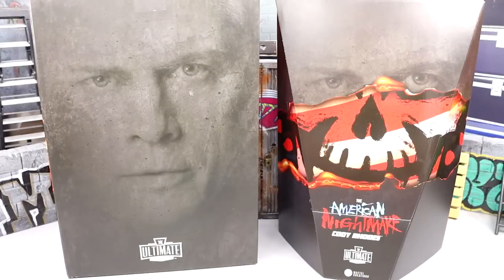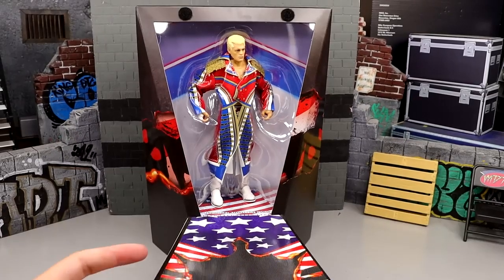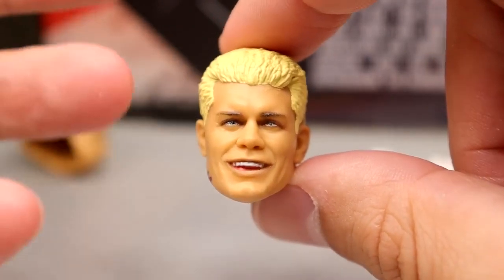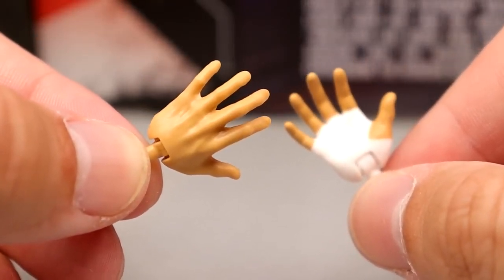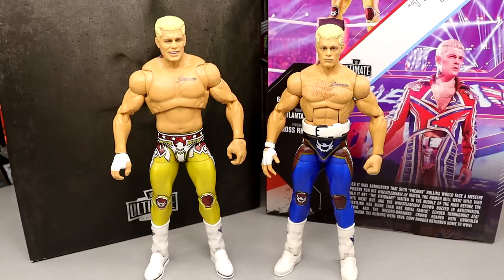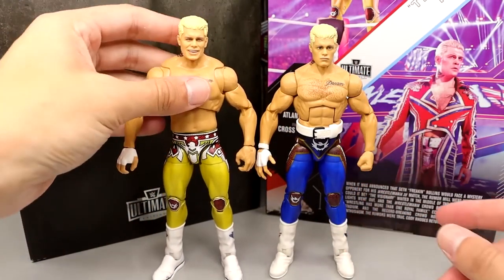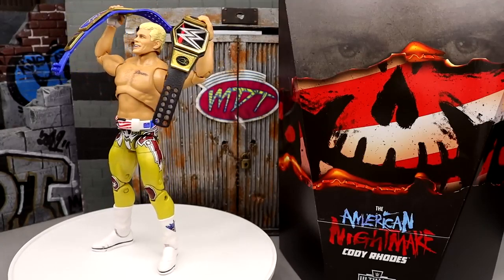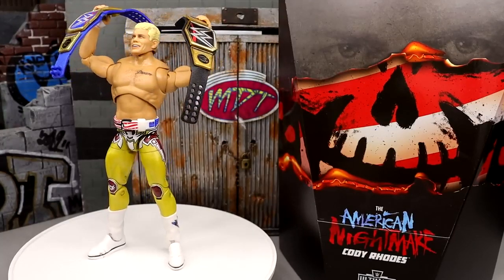WWE ULTIMATE EDITION CODY RHODES FIGURE REVIEW! MATTEL CREATIONS EXCLUSIVE 2023!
In this video MDT My Damn Toys is reviewing the NEW 2023 Mattel Creations Exclusive WWE Ultimate Edition Cody Rhodes